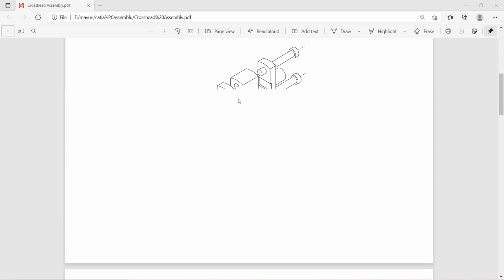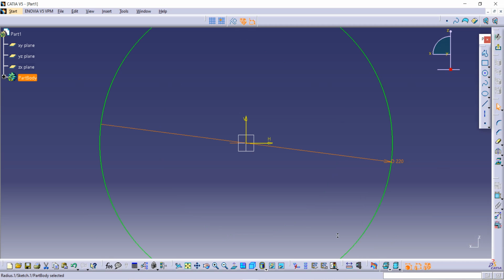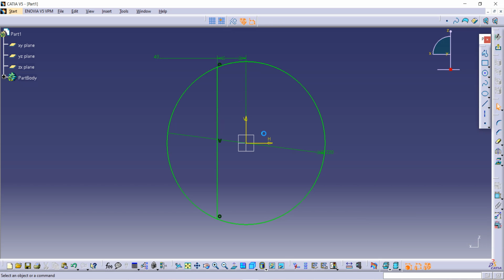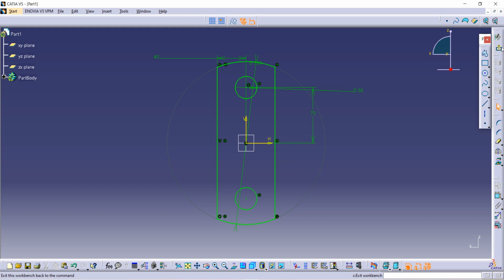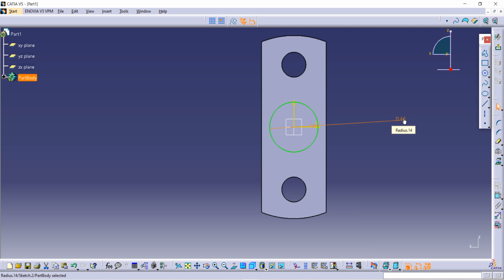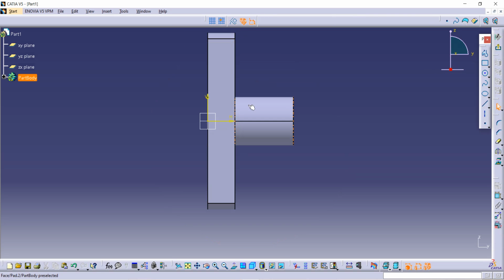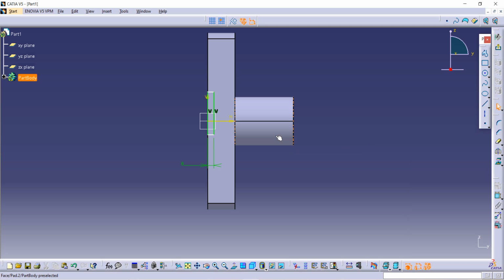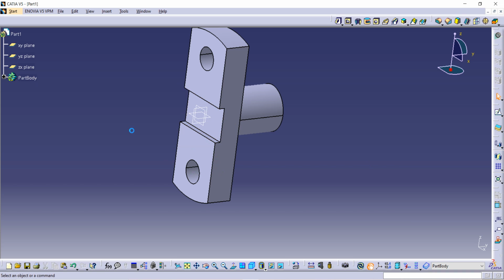Piston Rod | Crosshead Assembly || CATIA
The video is about How to make Piston Rod in Crosshead Assembly.